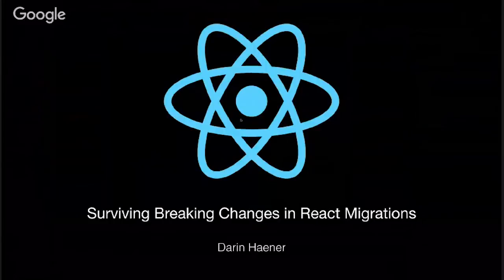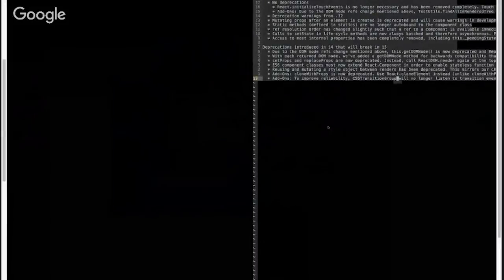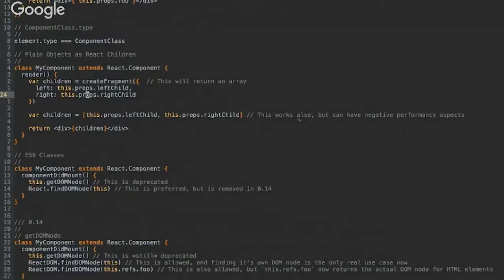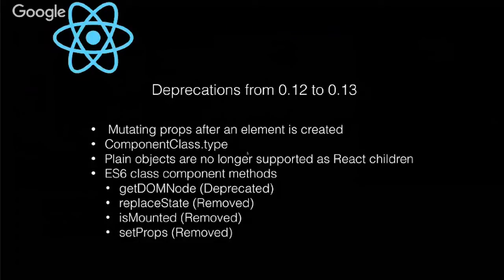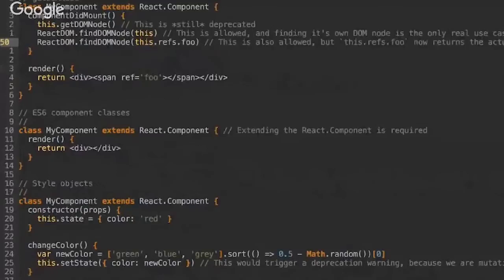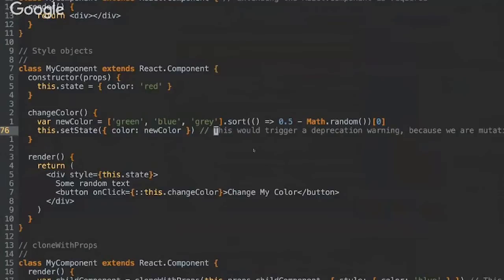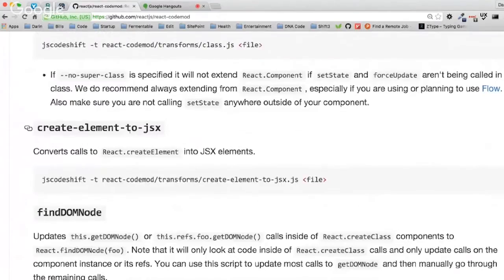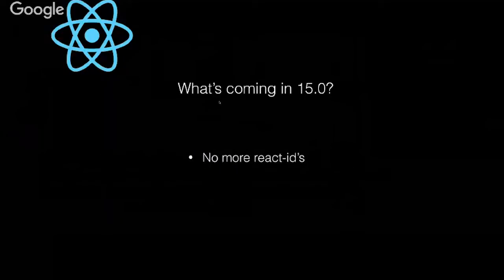Webinar: Breaking Changes in React with Darin Haener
Darin, teacher of our new React the ES6 Way course held a webinar!

In this webinar, Darin showed us how to handle React's breaking changes in version migrations. This was followed by an open Question and Answer session where you had the chance to ask Darin your React questions. Watch the replay here.